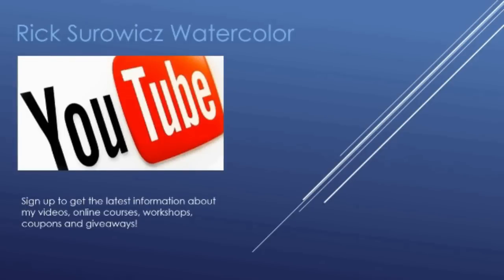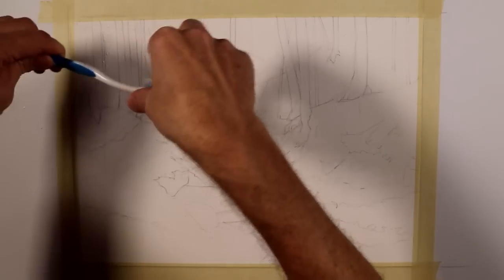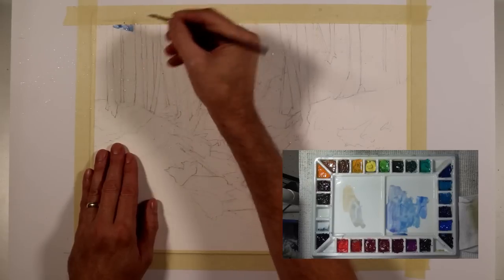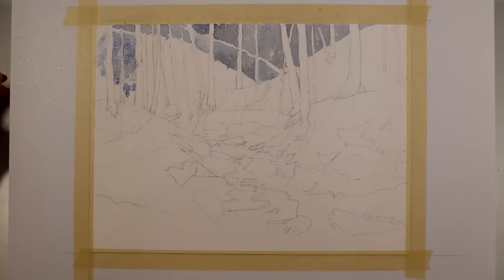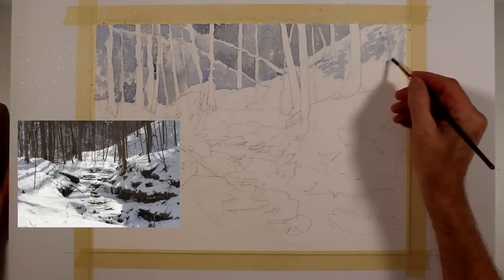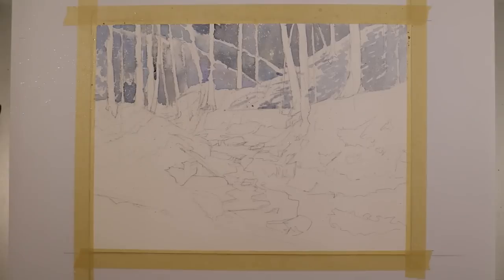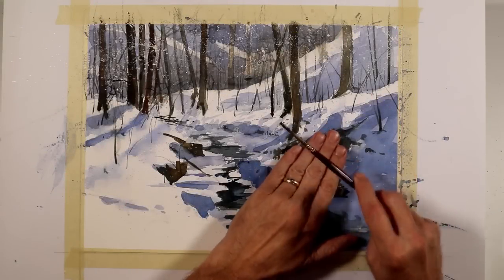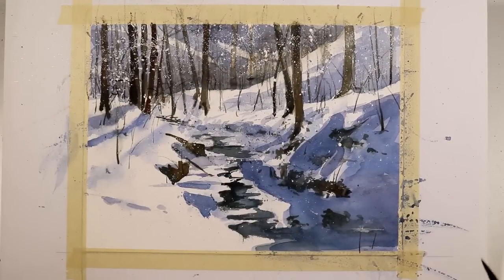Watercolor Tutorial, "Winter Wonder"